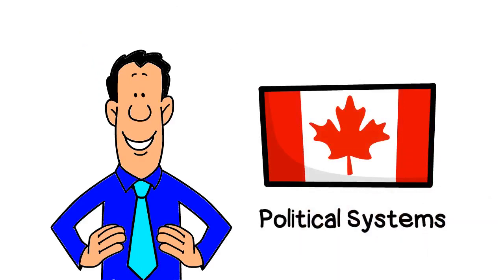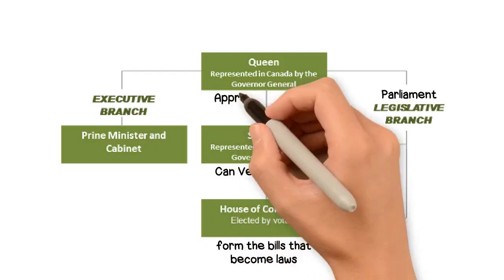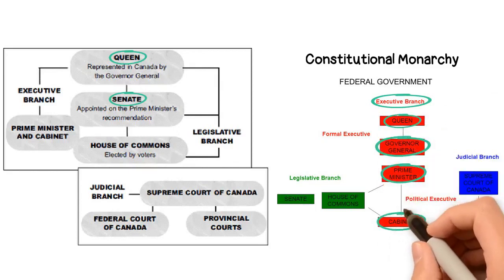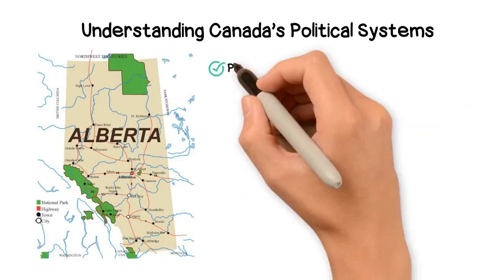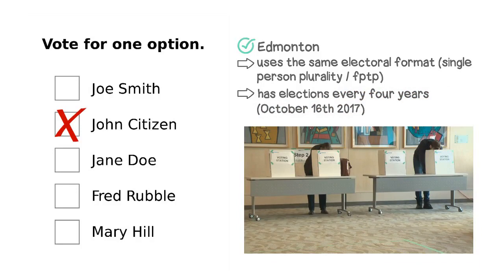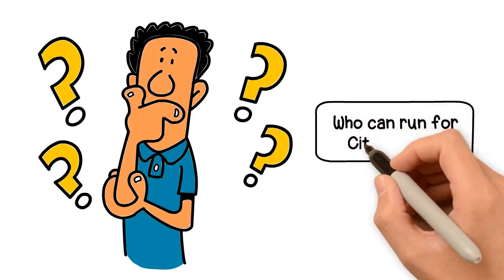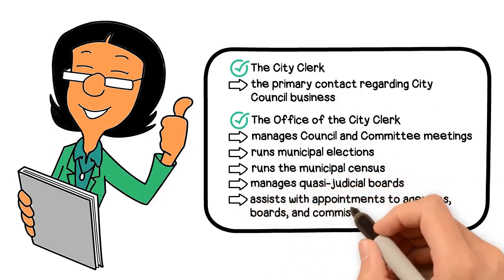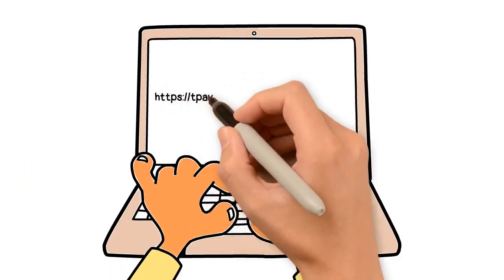Understanding Canada's Political Systems with YCAN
Our YMCA Community Action Network (YCAN) is giving us insight into Canada's political systems! Did you find this video helpful? Let us know by completing a short survey